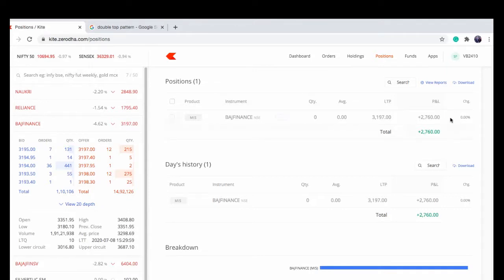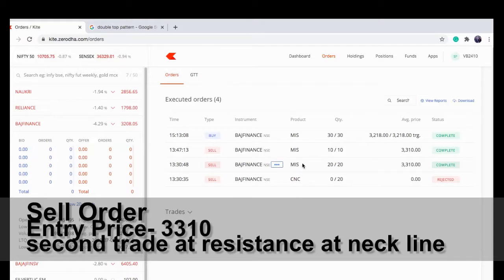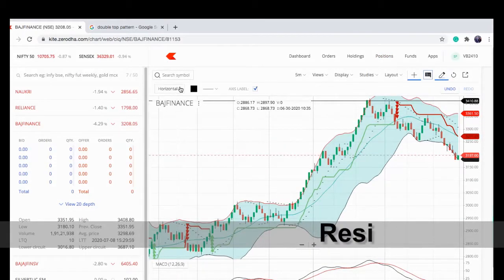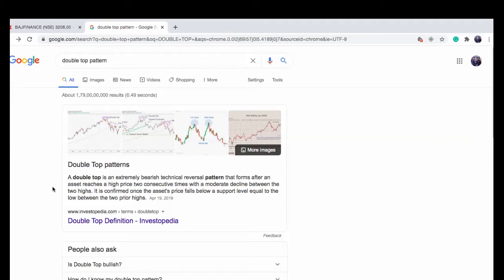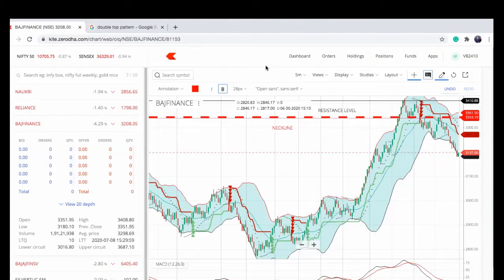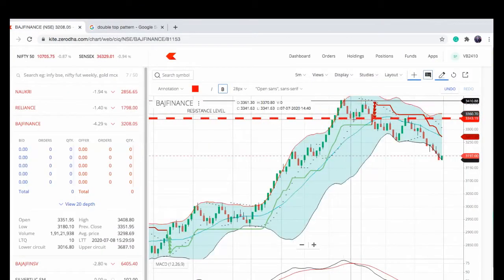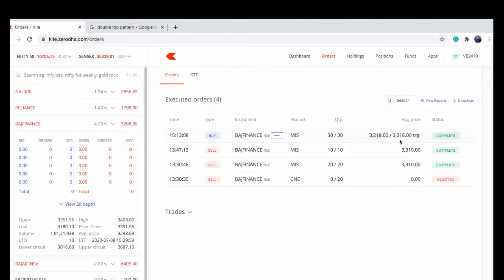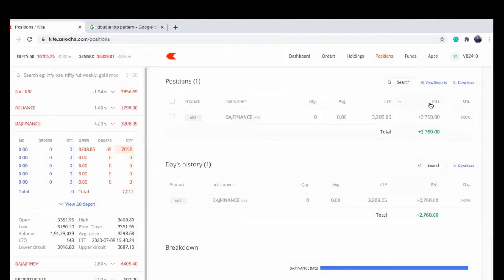Live Equity Trading - how to make a profitable trade | double top pattern | technical Analysis | HPE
Tutorial Video on Price Action - Double top Pattern - technical analysis for executing a profitable trade.

Identify the Support and Resistance.
Analyse the Double Top Chart Pattern.
Neck Line Support
Entry Level
Exit Level
Confirmation of downtrend.

Supported well by other technical indicator - Volume and PSAR.

Learn technical analysis and start earning through a profitable trade

happy TRADING !!!